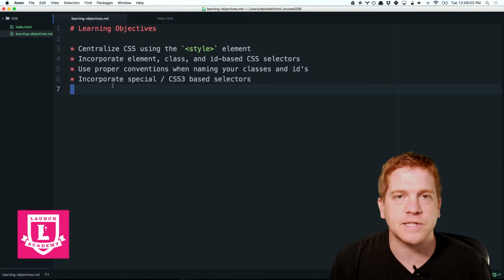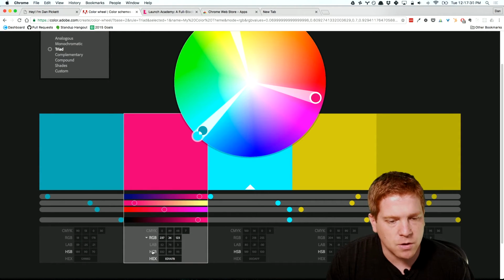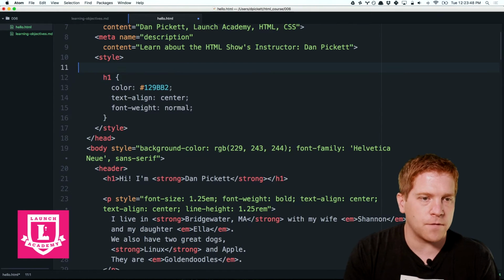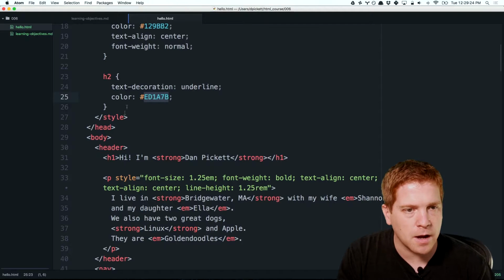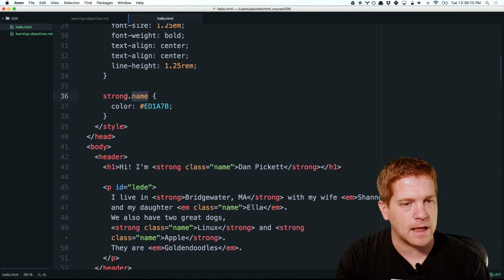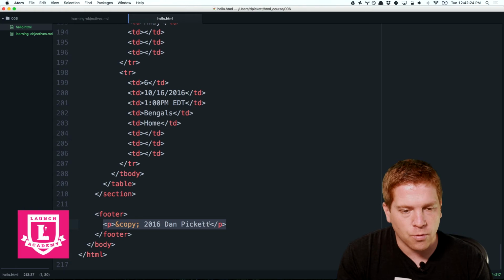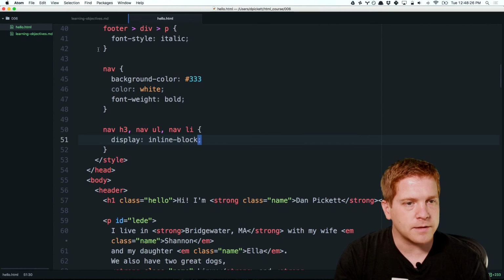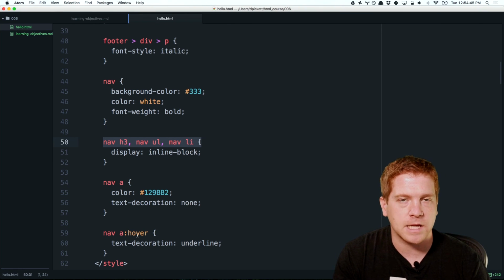The HTML Show - Episode 6: CSS Selectors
CSS selectors allow for greater control of individual elements on a web page, and are an important part of your CSS toolkit.